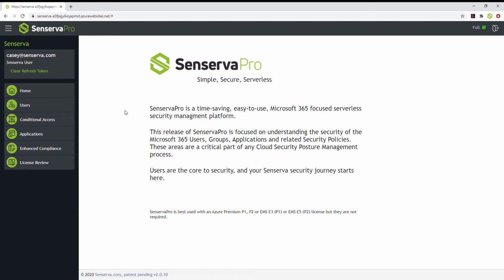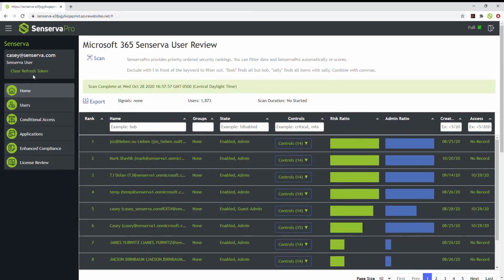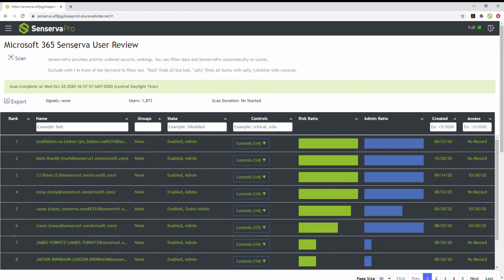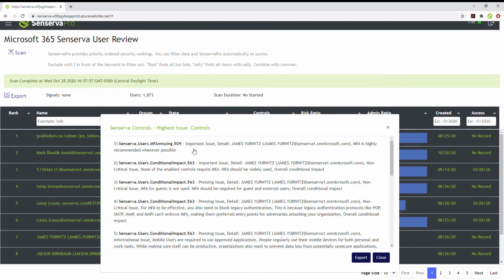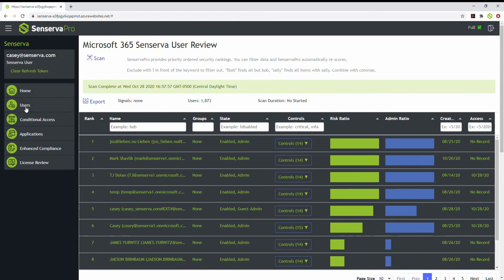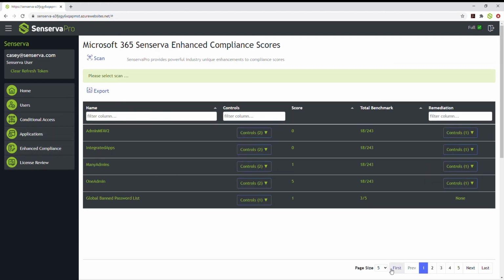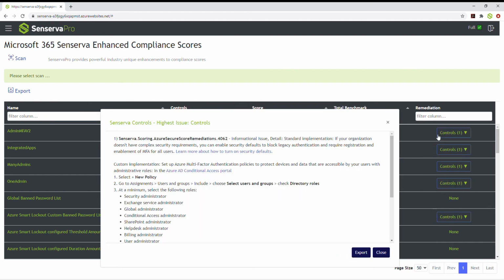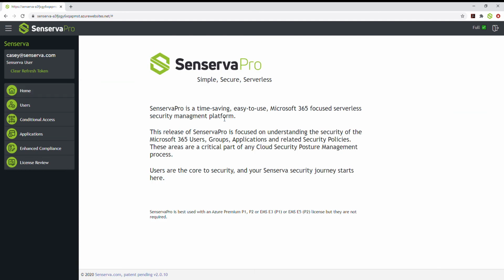Senserva- Identify Vulnerabilities In Azure Active Directory. Eliminate Misconfigured Users and Apps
Senserva is proud to offer SenservaPro, a solution that works to analyze over 200 configurations and events within an Azure tenant to help organizations identify vulnerabilities in their Azure Active Directory. Providing Value on Day 1, SenservaPro installs in 20 minutes and is the quickest and easiest way to eliminate misconfigured and over privileged user accounts and applications.